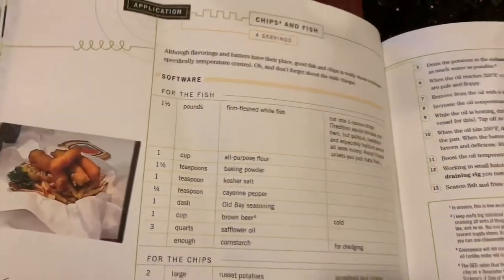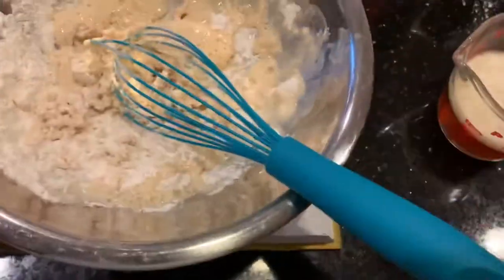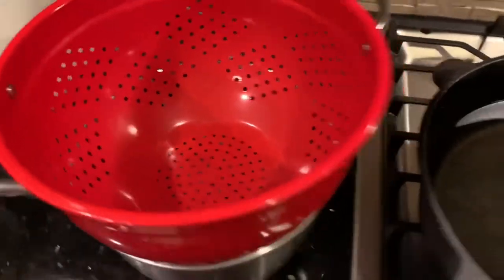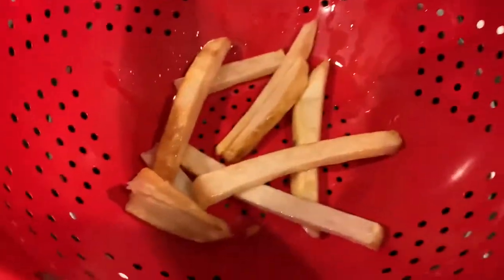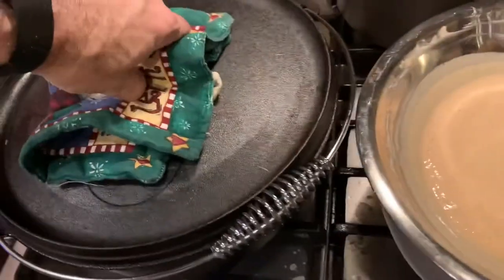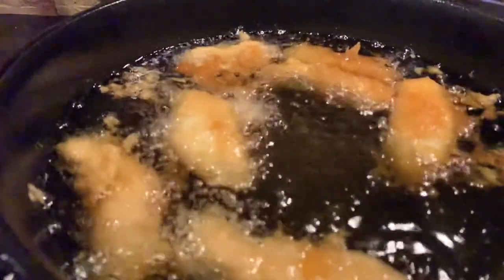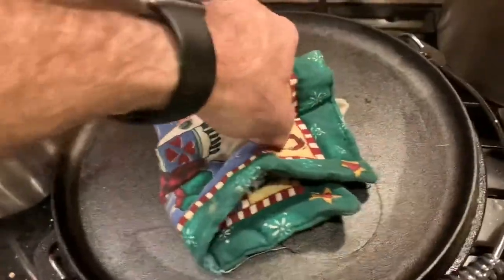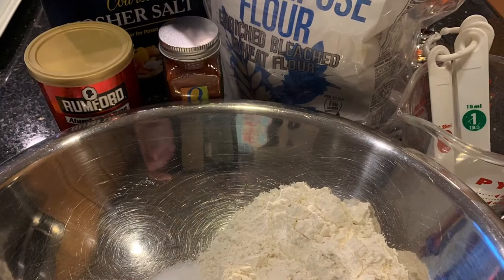Alton Brown’s Chips and Fish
We made this fun and delicious Fish 'n Chips recipe tonight with halibut, a Sam Adamss Oktoberfest beer, and russet potatoes in a dutch oven